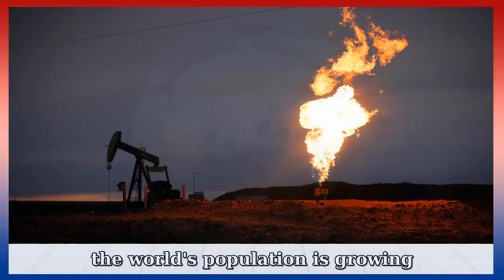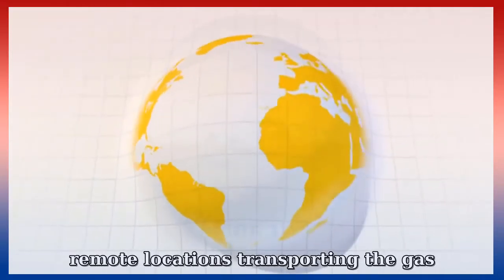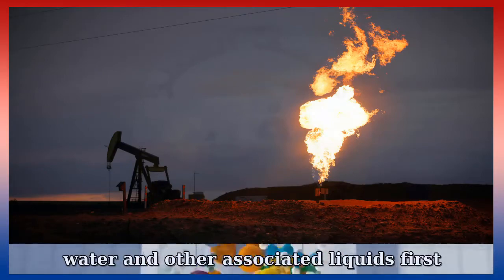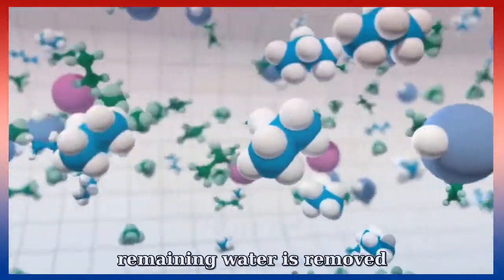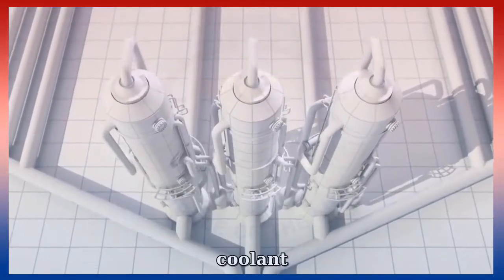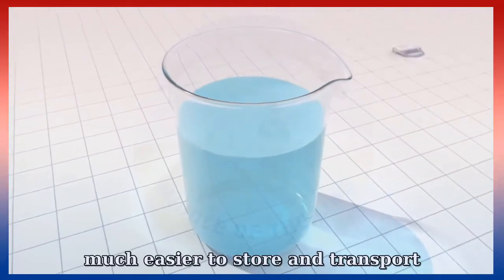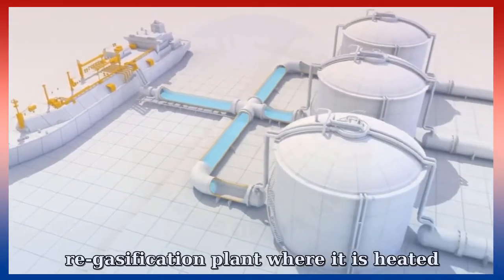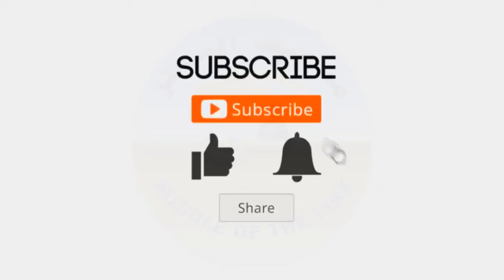How to turn the Natural Gas into Liquid Phase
Natural gas (also called fossil gas or simply gas) is a naturally occurring mixture of gaseous hydrocarbons consisting primarily of methane in addition to various smaller amounts of other higher alkanes.
Usually low levels of trace gases like carbon dioxide, nitrogen, hydrogen sulfide, and helium are also present, for more details follow up this video .